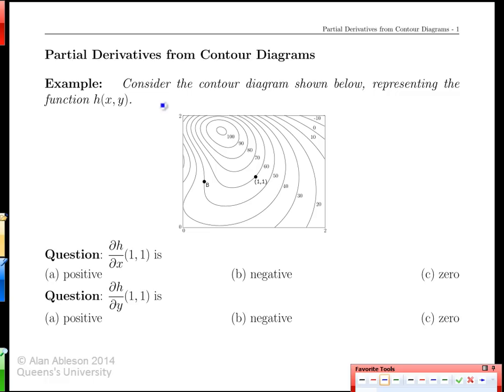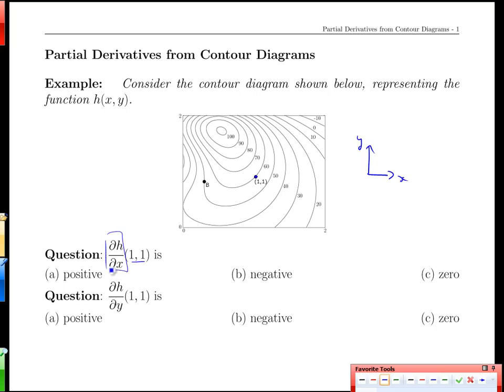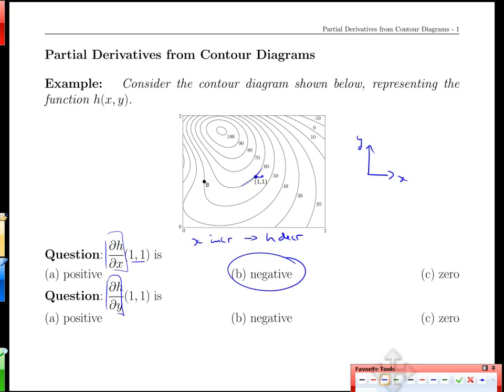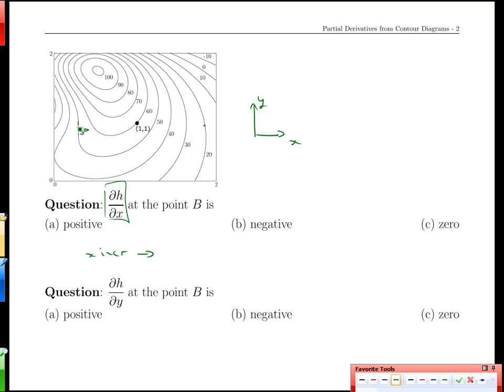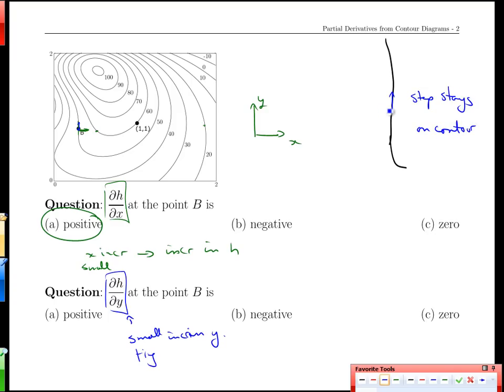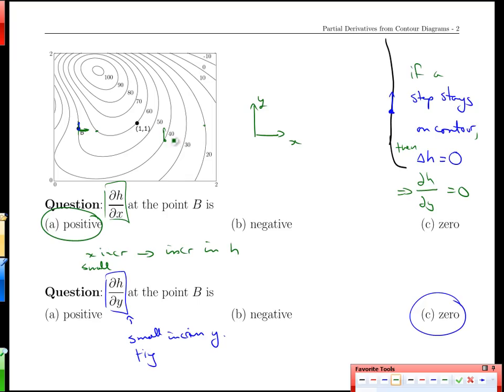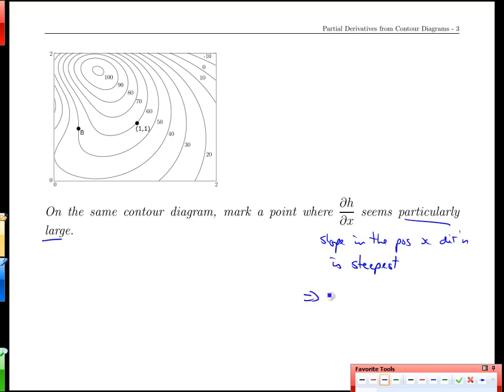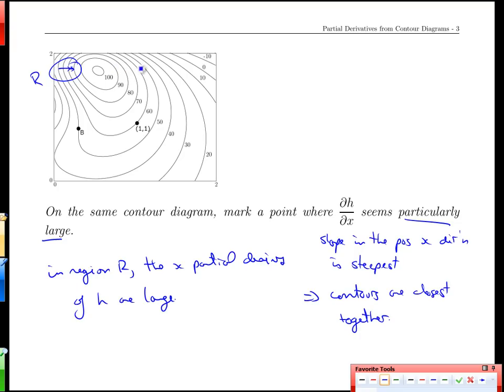Unit 18-9 Partial Derivatives from Contour Diagrams